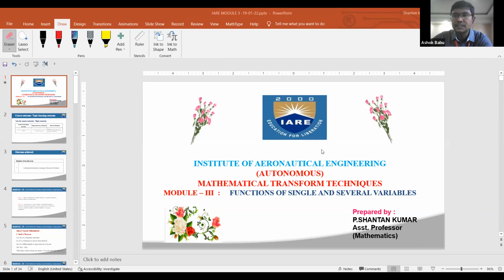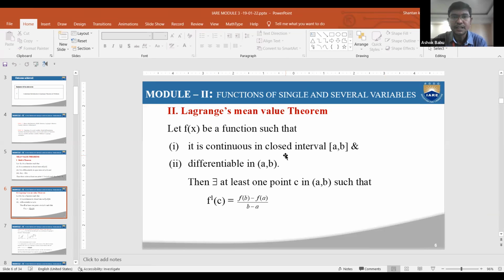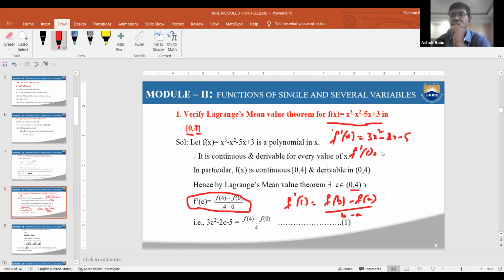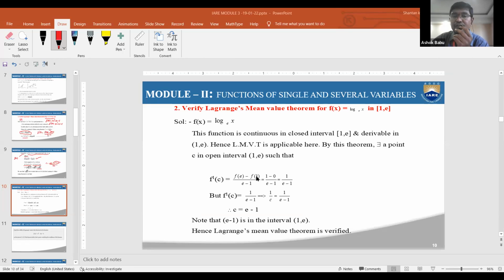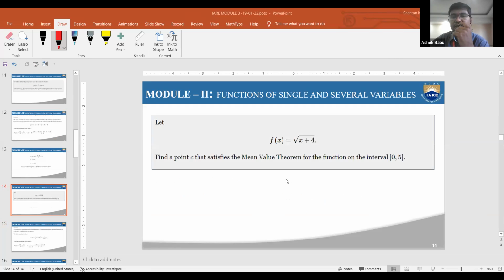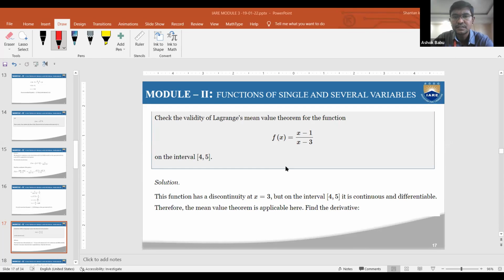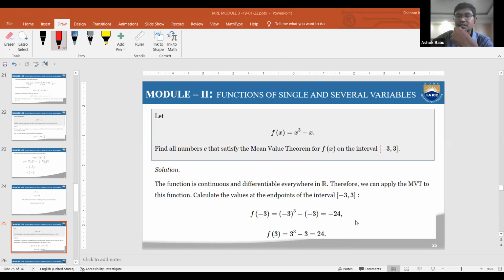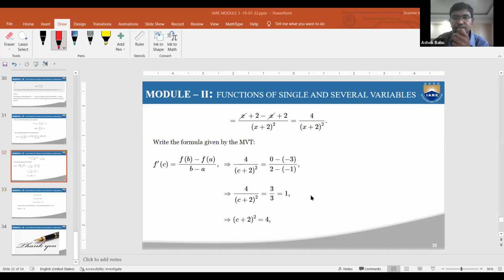Functions of Single and Several variables by Shantan Kumar